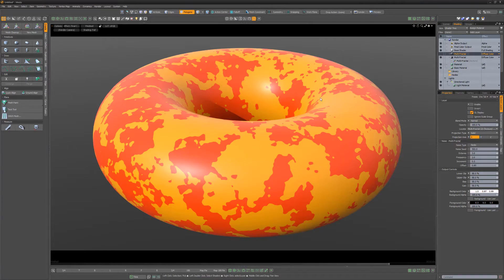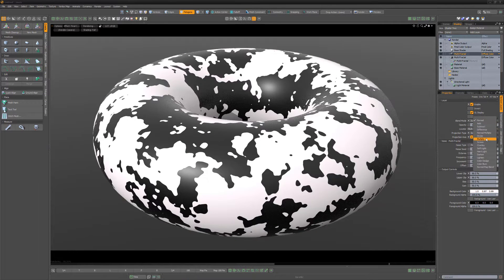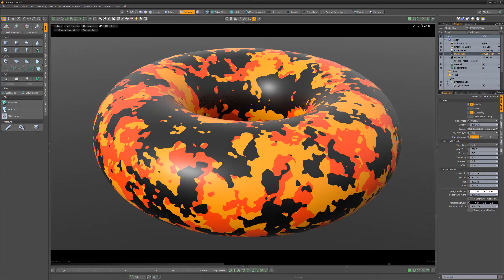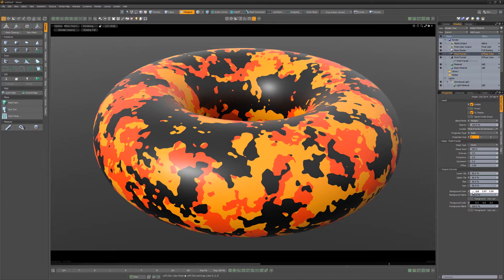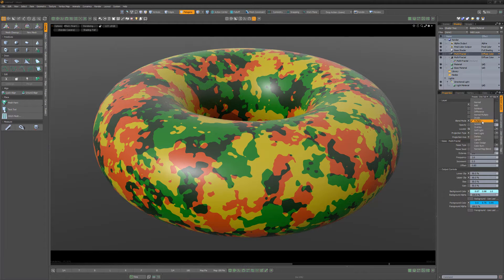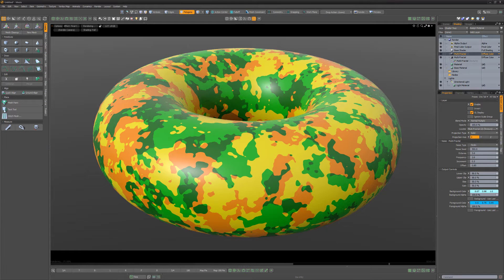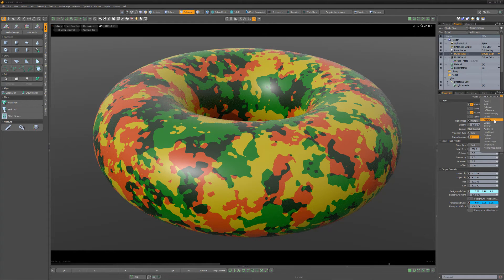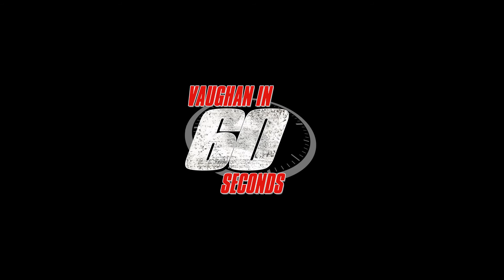MODO | Layer Blend Modes: Multiply vs Normal Multiply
This video takes a quick look at the difference between the Multiply and Normal Multiply Blend Modes in Modo.